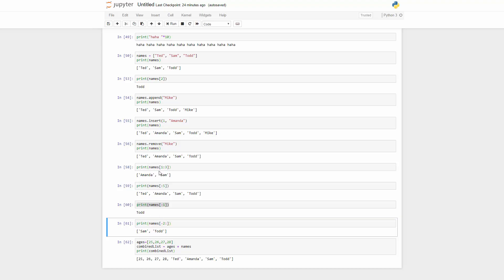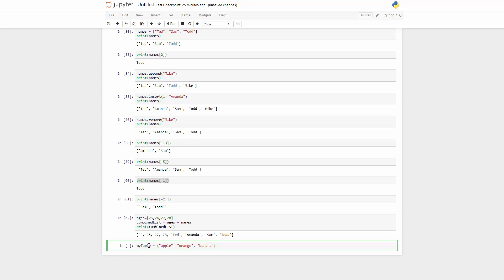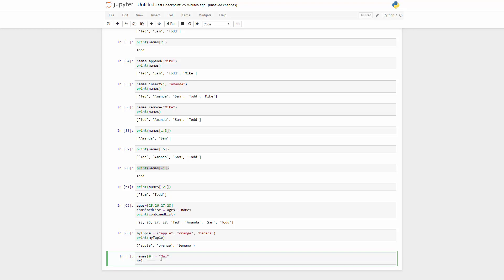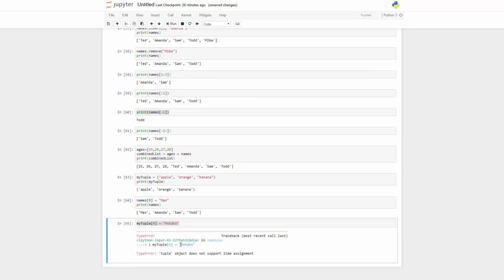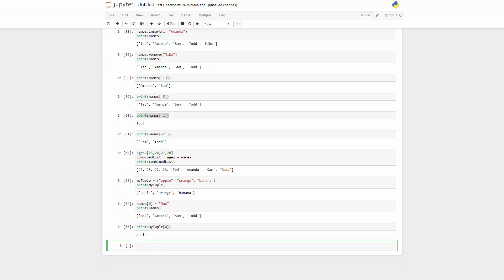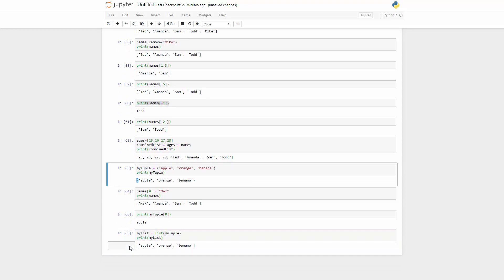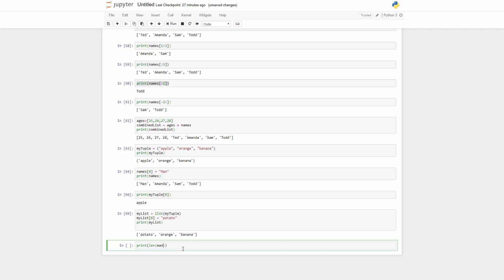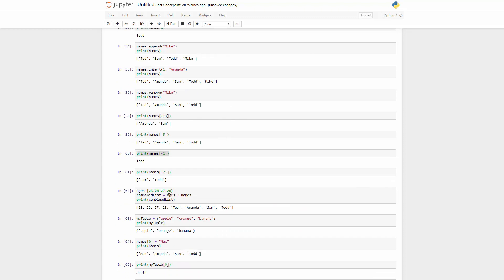Python 07 Tuple